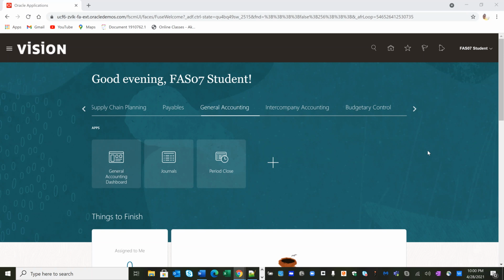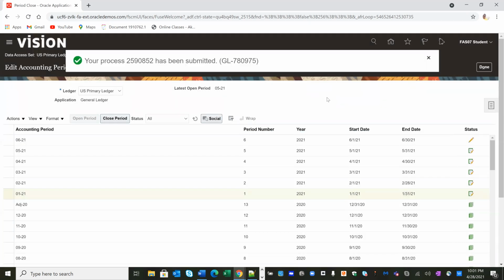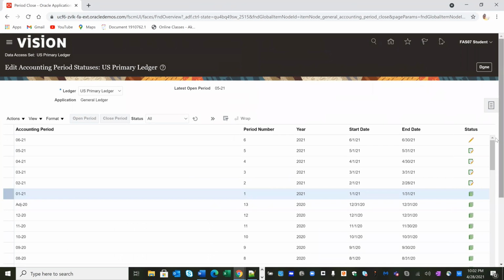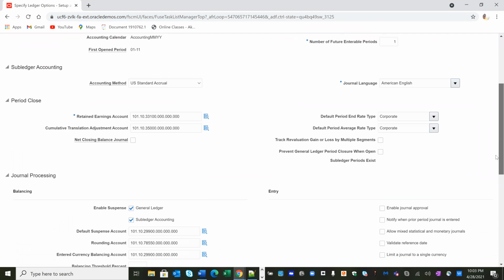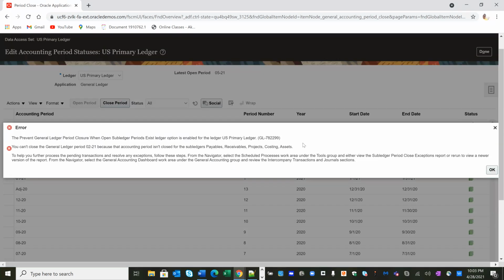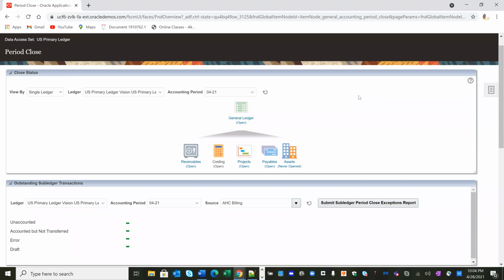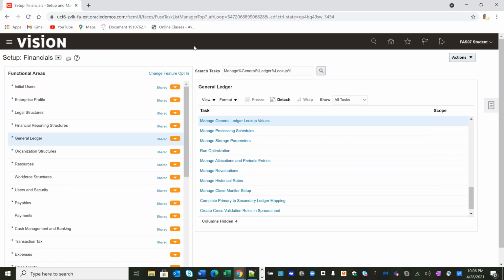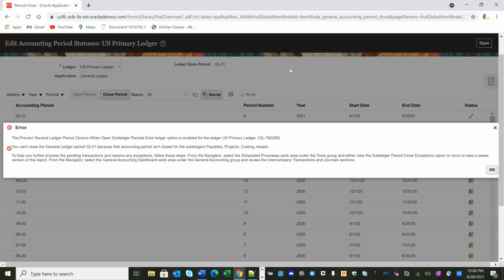Oracle Fusion 21A Restrict GL Period Close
Prevent GL Period close when subledgers periods are open